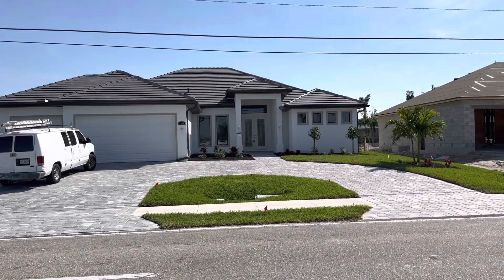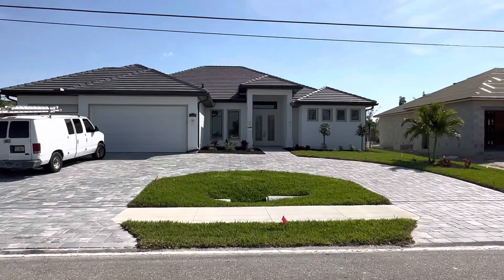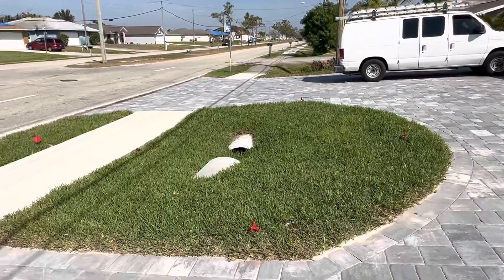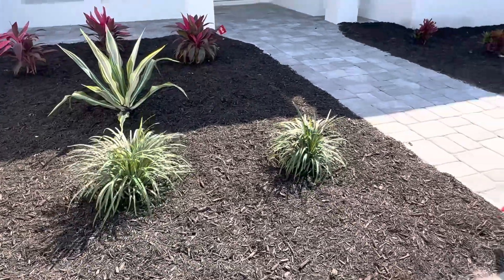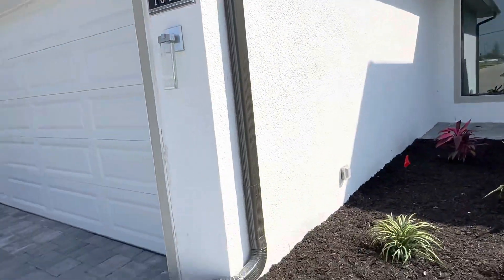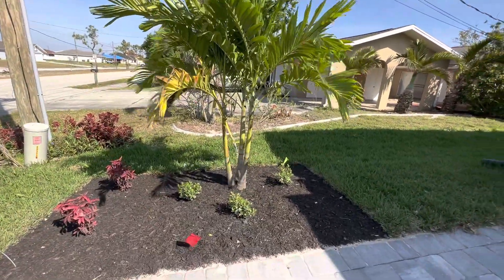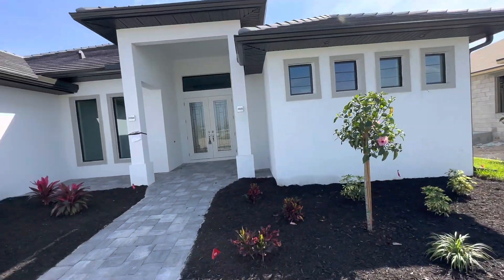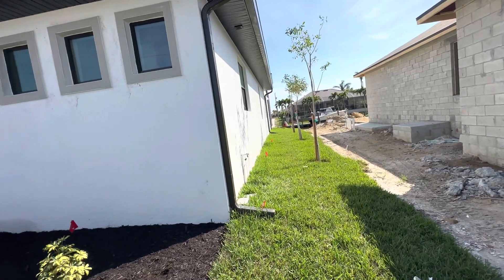Outside House Before Painting March 3, 2023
Outside of house before painting